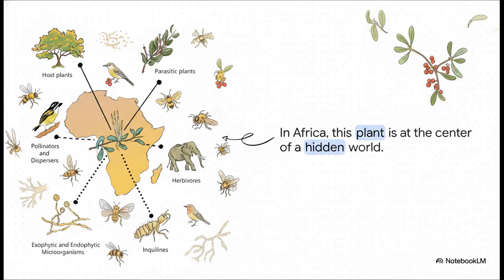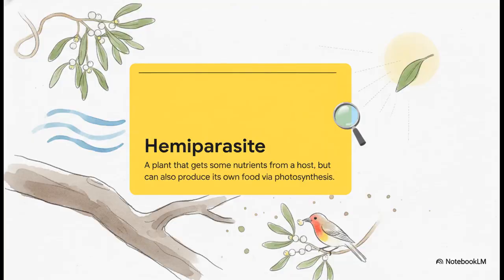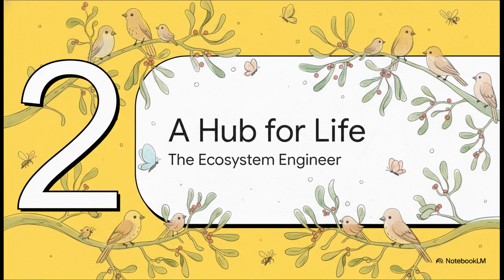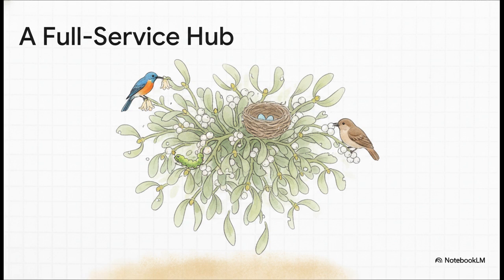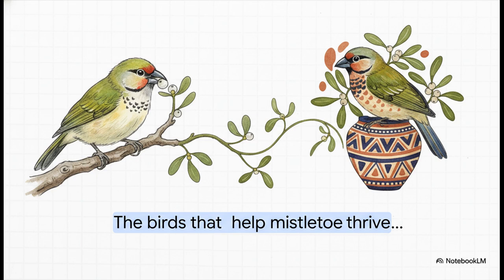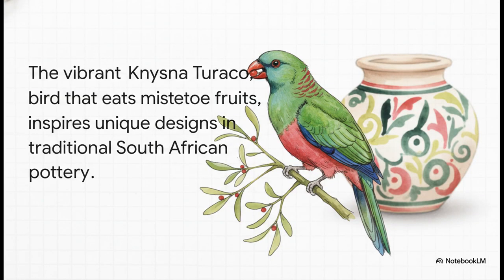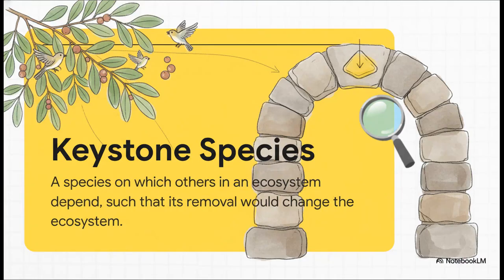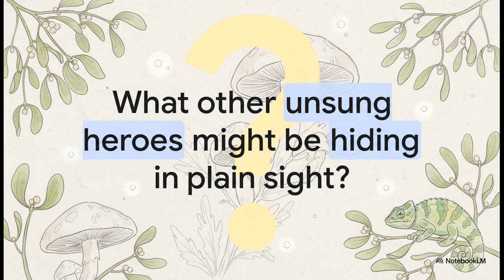African Mistletoe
English: Available in 22 languages! Just change the 'Audio track' in Settings.
Spanish: ¡Disponible en 22 idiomas! Solo cambia la "Pista de audio" en Configuración.
Chinese (Simplified): 支持 22 种语言！只需在设置中更改“音频轨道”即可。
Hindi: 22 भाषाओं में उपलब्ध! बस सेटिंग्स में 'ऑडियो ट्रैक' बदलें।
French: Disponible en 22 langues ! Changez simplement la « Piste audio » dans les Paramètres.
Arabic: متوفر بـ 22 لغة! ما عليك سوى تغيير "المسار الصوتي" في الإعدادات.
German: In 22 Sprachen verfügbar! Ändere einfach die „Tonspur“ in den Einstellungen.
Korean: 22개 언어로 제공됩니다! 설정에서 '오디오 트랙'을 변경하기만 하면 됩니다.
Japanese: 22言語で利用可能！設定で「音声トラック」を変更するだけです。
Portuguese: Disponível em 22 idiomas! Basta alterar a "Faixa de áudio" nas Configurações. English: Available in 22 languages! Just change the 'Audio track' in Settings.